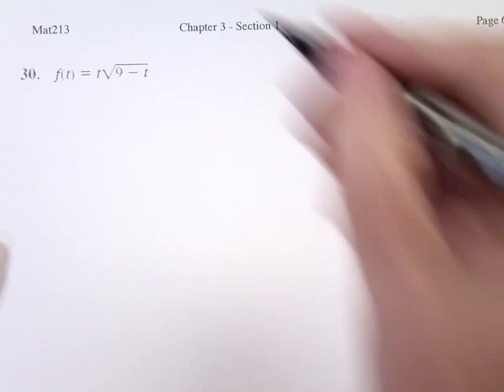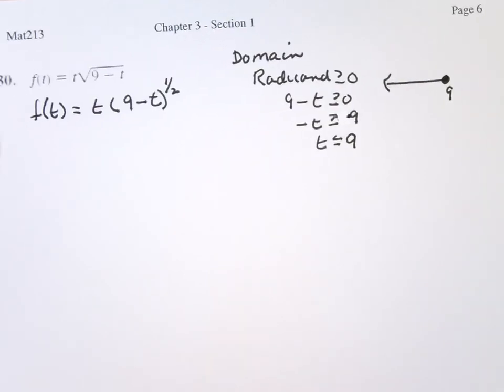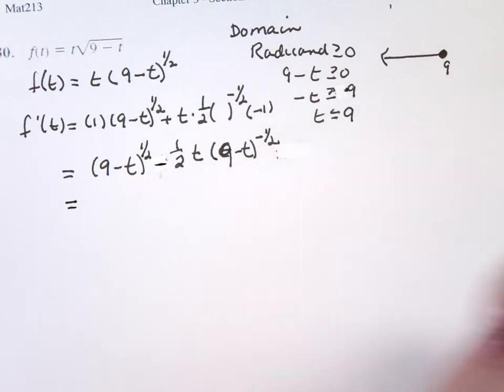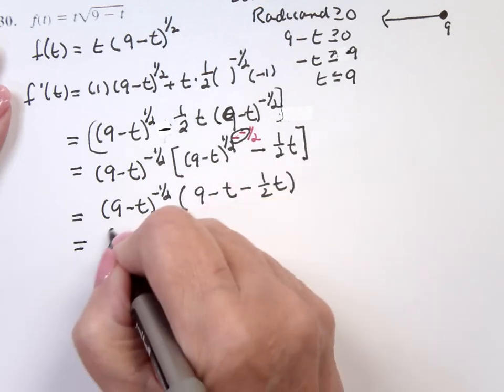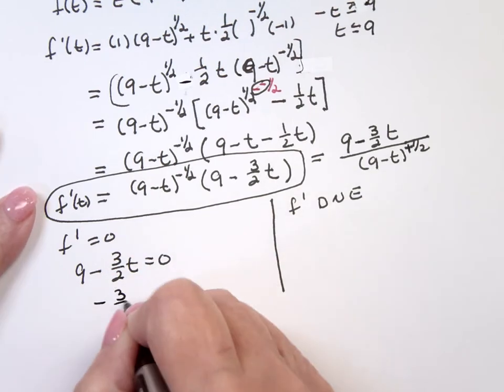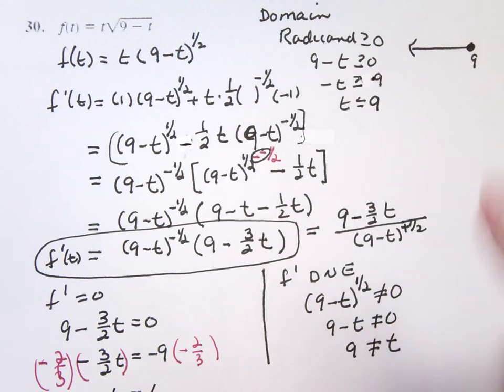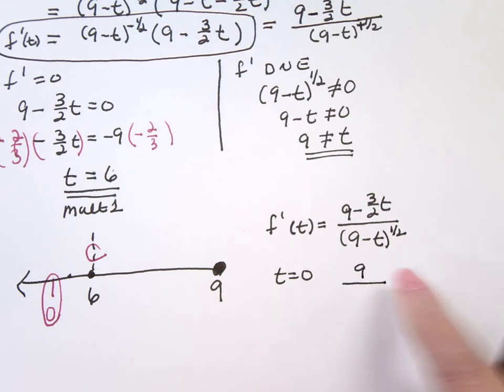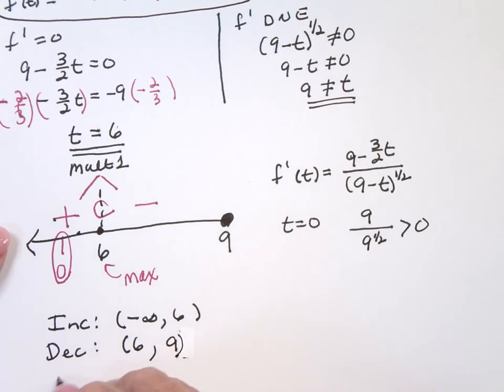213 3 1 page 6